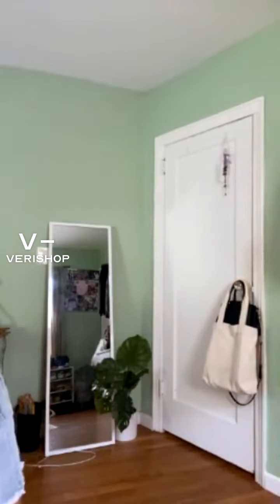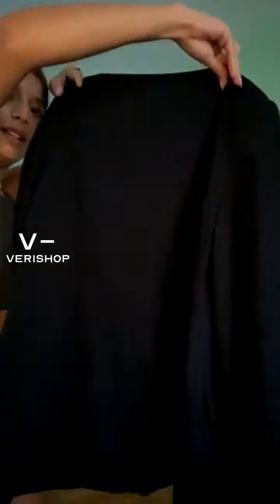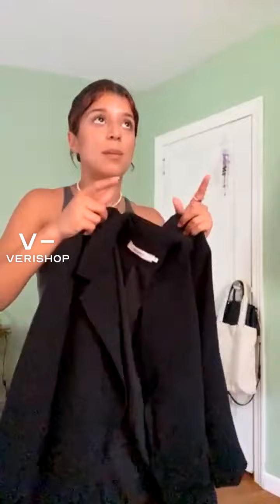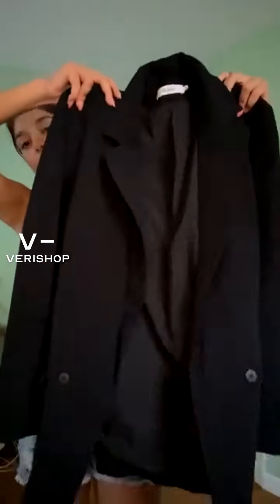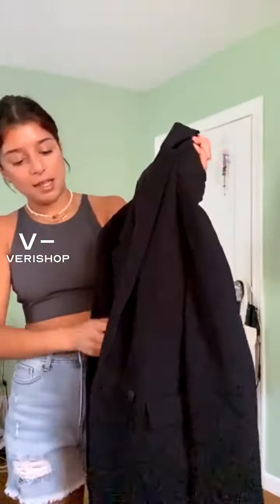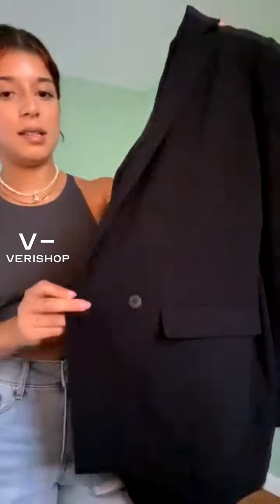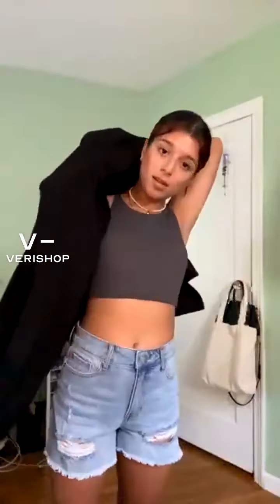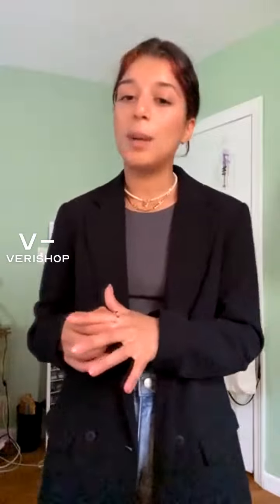StyleIn Benito Double-Breasted Blazer Review